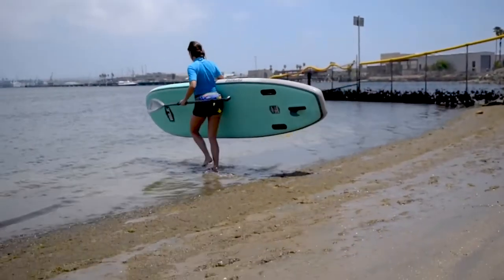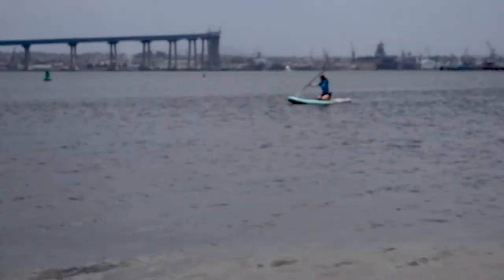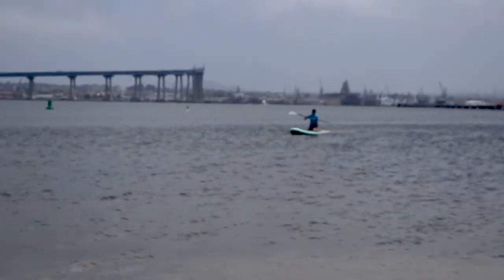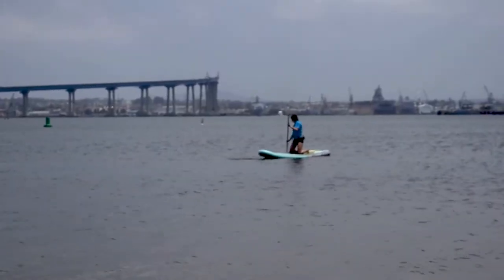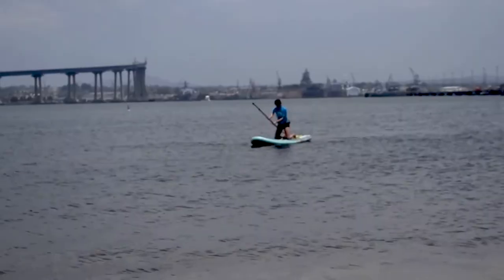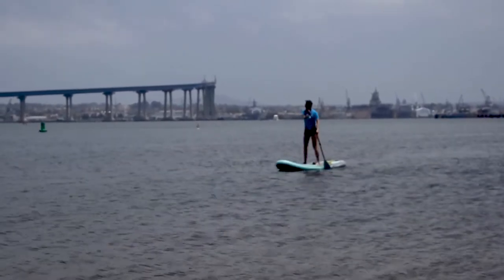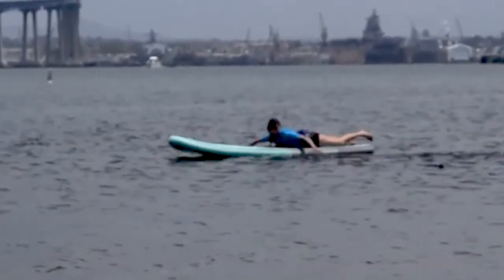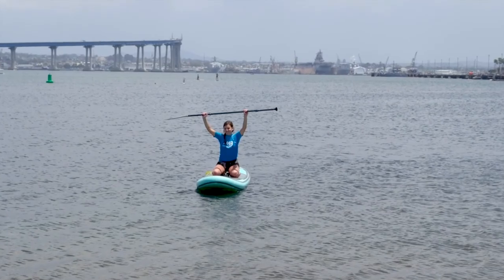NB Coronado - How To Standup Paddle Board